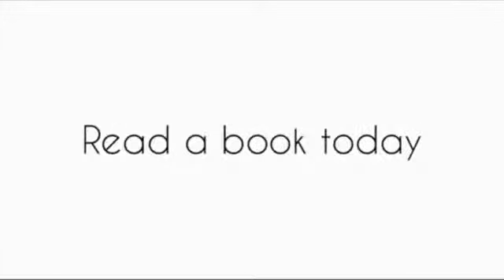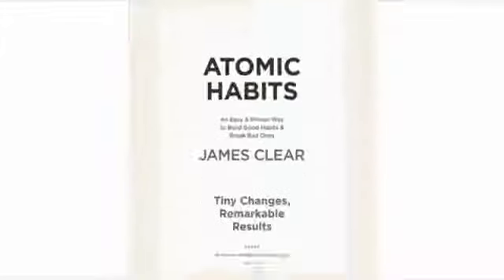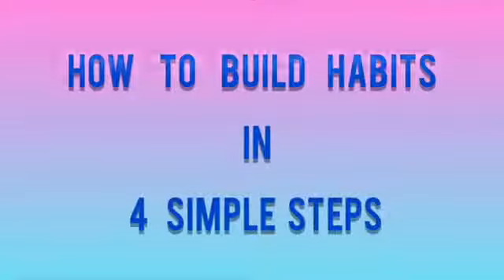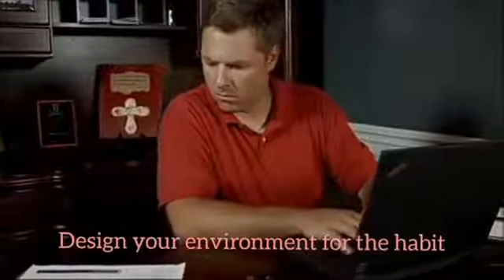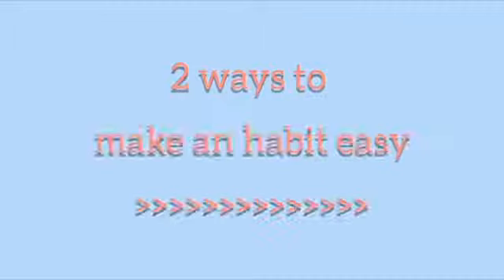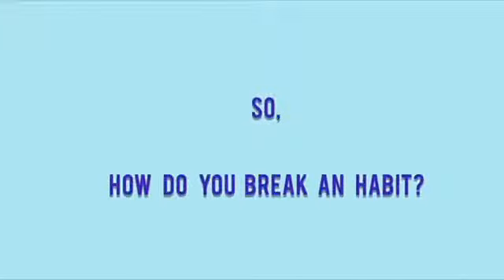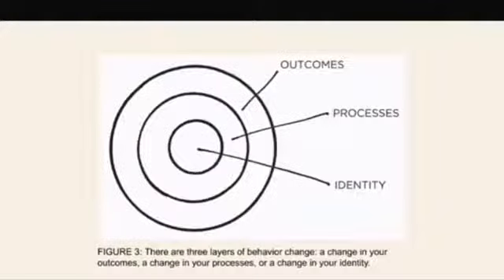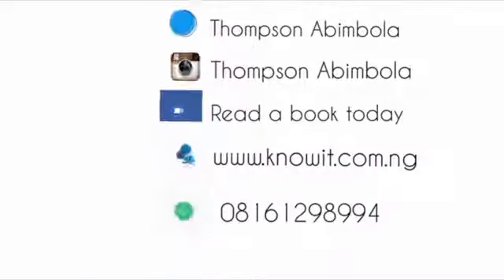EXPLANATION OF ATOMIC HABITS BY JAMES CLEAR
Get to know how habits can improve your life. This video will show you the proven and easy ways to build and break habits.